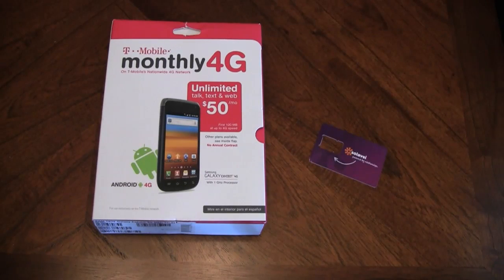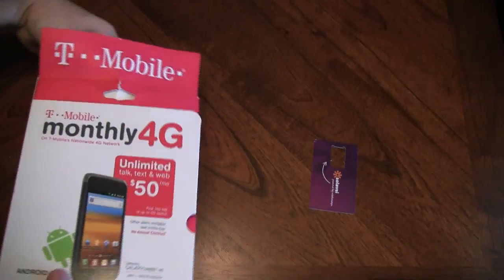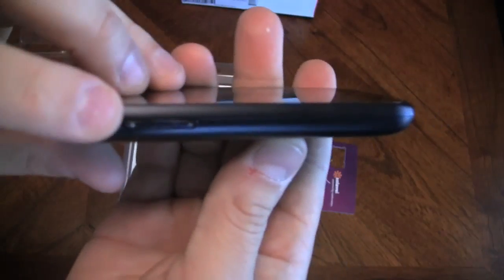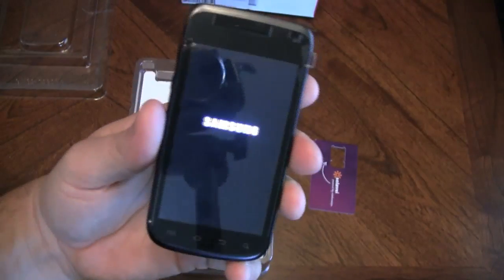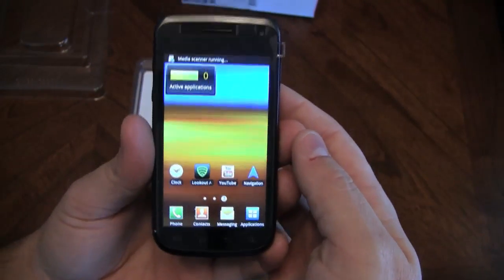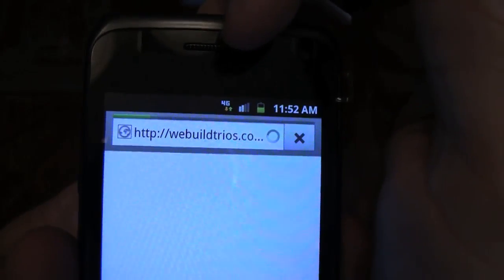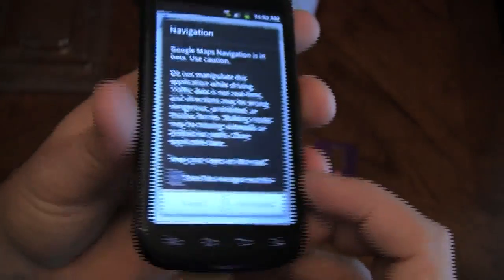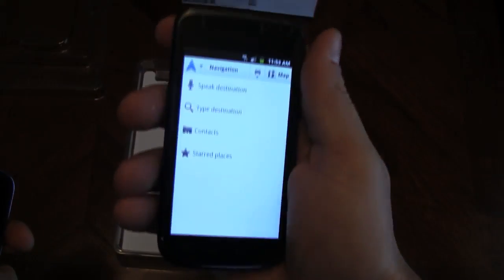Solavei Phone Review - Exhibit II 4G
or text the word "CELL" to to learn to start, or explode your existing primary business and start earning money from you cell phone today!

Budget-friendly and feature-rich, the Android-powered Samsung Exhibit II 4G keeps you connected to everything you love--fast. And with prepaid and postpaid calling plans from T-Mobile's No Annual Contract, you'll be able to pay the way you want without being tied down to a monthly contract (learn more about prepaid services below).

Enjoy ultra-fast, on-the-go multimedia with T-Mobile's 4G network (view larger).

Samsung Exhibit II 4G
At a Glance:

3G/4G connectivity

1 GHz processor

3.7-inch touchscreen

4 GB memory

3-MP rear camera + VGA front camera

GPS navigation

Wireless-N Wi-Fi

Stereo Bluetooth 3.0

Personal/corporate e-mail

Combining a 1 GHz processor and T-Mobile's blazing fast 4G network, the Exhibit II provides seamless viewing of live and on-demand channels from preloaded T-Mobile TV--including free programming from select stations like ABC News Now, FOX Sports, PBS Kids and Azteca America.

This phone is specifically designed for T-Mobile's 4G HSPA+ mobile broadband network, which currently covers over 200 million people across the U.S. (read more about HSPA+ below). The Exhibit II 4G also offers Wireless-N Wi-Fi networking as well as the ability to share its 3G/4G Internet connection with other laptops and other Wi-Fi enabled devices.

Capture on-the-go photos and videos with the 3-megapixel camera (with DVD-quality video capture). Additionally, the Exhibit II is outfitted with a front-facing VGA camera for composing self portraits for social networks as well as video chats over 4G or Wi-Fi.

Other features include a 3.7-inch multi-touch display, Bluetooth 3.0 connectivity for hands-free devices and stereo music streaming, microSD memory expansion to 32 GB, access to personal/corporate e-mail, music player, full HTML web browser with support for Flash, and up to 5.5 hours of talk time.

Mobile Entertainment

Samsung's Media Hub enables you to rent or purchase movies and TV shows within seconds watch from the convenience of anywhere. With Media Hub's progressive downloading feature, you can start watching your content almost immediately as the rest of the file downloads to the Exhibit II. Plus, all Media Hub content can be shared among five Media Hub-enabled devices on the same account.

The pre-loaded T-Mobile TV app offers access to live and on-demand mobile HDTV on T-Mobile's 4G network, including free programming from select stations like ABC News NOW, FOX Sports, PBS Kids, and Azteca America. You can upgrade T-Mobile TV to a variety of premium packages, including Prime (with ESPN Mobile TV, Disney Channel, CNBC, and more), En Español, Life & Style, and Crackle Movies.

Vital Statistics

The Samsung Exhibit II 4G weighs 4.1 ounces and measures 4.54 x 2.35 x 0.45 inches. Its 1500 mAh lithium-ion battery is rated at up to 5.5 hours of talk time, and up to 360 hours (15 days) of standby time. It runs on the 850/900/1800/1900 MHz GSM/GPRS/EDGE frequencies, as well as T-Mobile's 3G/4G network (1700/2100 MHz; UMTS/HSDPA/HSPA+).

Samsung Exhibit II 4G handset, rechargeable battery, charger, USB cable, quick start guide